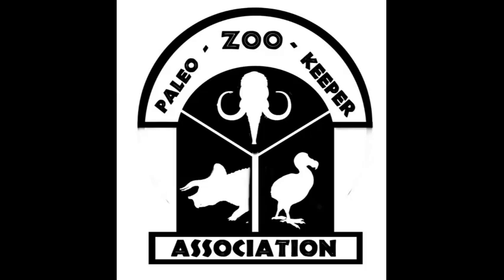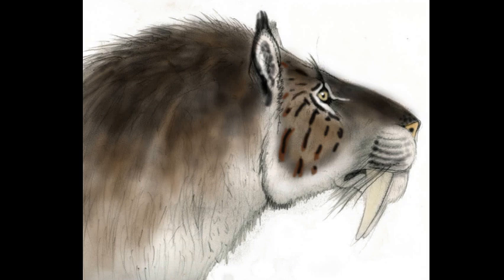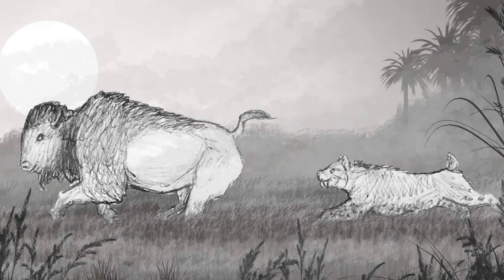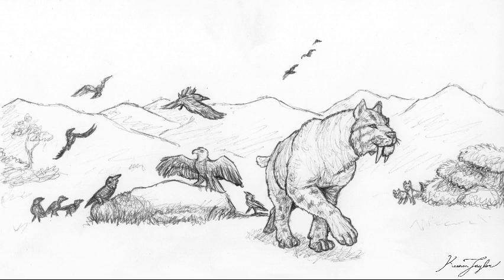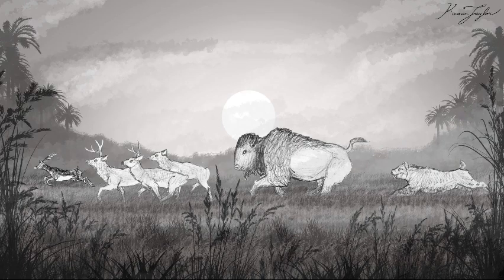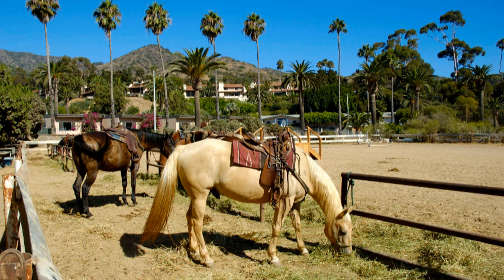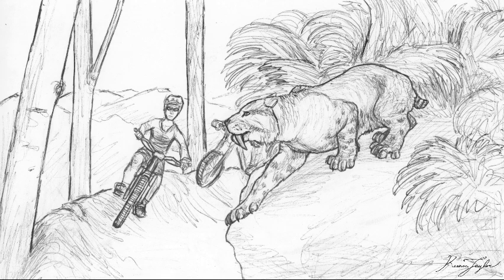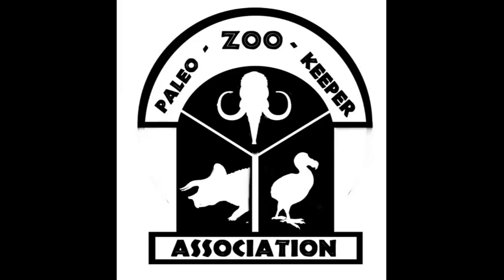Paleo-Vaders #1 - Smilodon on Santa Catalina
If the infamous Smilodon fatalis was resurrected and was placed on Santa Catalina Island, what would happen?

References:

-Ashley R. Deutsch et al. The roar of Rancho La Brea? Comparative anatomy of modern and fossil felid hyoid bones. Journal of Morphology, published online August 20, 2023; doi: 10.1002/jmor.21627

-Constible, J. M., et al. "Dispersal of non-native plants by introduced bison in an island ecosystem." Biological Invasions 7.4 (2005): 699-709.

-Chiles, F. C. (2015). California's Channel Islands: A History. University of Oklahoma Press.-Folch, J., et al. "First birth of an animal from an extinct subspecies (Capra pyrenaica pyrenaica) by cloning." Theriogenology 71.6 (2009): 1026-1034.

-Garcelon, David K. The reintroduction of bald eagles on Santa Catalina Island, California. Diss. Humboldt State University, 1988.

-Grandin, Temple, and Catherine Johnson. Animals make us human: Creating the best life for animals. Houghton Mifflin Harcourt, 2009.

-Heidari, Nader. "Reviving The Dead." CHEMICAL & ENGINEERING NEWS 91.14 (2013): 34-34.

-Janczewski, Dianne N., et al. "Molecular phylogenetic inference from saber-toothed cat fossils of Rancho La Brea." Proceedings of the National Academy of Sciences 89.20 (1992): 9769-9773.

-Landis, F. C. (2000). Unburned and grazed chaparral: a case study. 2nd Interface Between Ecology and Land Development in California. Open-File Report 00-62. US Geological Survey, Sacramento, CA, 57-69.

-Lidicker, W. Z. "Introduced mammals in California." Biogeography of Mediterranean Invasions. Cambridge University Press, Cambridge (1991): 263-271.

-Marean, C. W. (1989). Sabertooth cats and their relevance for early hominid diet and evolution. Journal of Human Evolution, 18(6), 559-582.

-Meachen-Samuels, Julie A. "Morphological convergence of the prey-killing arsenal of sabertooth predators." Paleobiology 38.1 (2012): 1-14.

-Mersmann, Timothy J., et al. "Assessing bias in studies of bald eagle food habits." The Journal of wildlife management (1992): 73-78.

-Mysterud, Ivar. "Bear management and sheep husbandry in Norway, with a discussion of predatory behavior significant for evaluation of livestock losses." Bears: Their Biology and Management (1980): 233-241.

-Schaller, George B. The Serengeti lion: a study of predator-prey relations. University of Chicago Press, 2009.-Shane, S. H. (1994). Occurrence and habitat use of marine mammals at Santa Catalina Island, California from 1983–91. Bulletin, Southern California Academy of Sciences, 93(1), 13-29.

-Stander, P. E. (2019). Lions (Panthera leo) specialising on a marine diet in the Skeleton Coast Park, Namibia. Namibian Journal of Environment, 3, A-10.

-Stapp, P., & Guttilla, D. A. (2006). Population density and habitat use of mule deer (Odocoileus hemionus) on Santa Catalina Island, California. The Southwestern Naturalist, 51(4), 572-578.

-Sweitzer, RICK A., et al. "History, habitat use and management of bison on Catalina Island, California." 6th California Islands Symposium, Institute for Wildlife Studies, Ventura, CA. 2005.

-Therrien, Francois. "Feeding behaviour and bite force of sabretoothed predators." Zoological Journal of the Linnean Society 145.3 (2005): 393-426.

-Valkenburgh, B., Mark F. Teaford, and Alan Walker. "Molar microwear and diet in large carnivores: inferences concerning diet in the sabretooth cat, Smilodon fatalis." Journal of Zoology 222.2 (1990): 319-340.

-Wilmers, C. C., Stahler, D. R., Crabtree, R. L., Smith, D. W., & Getz, W. M. (2003). Resource dispersion and consumer dominance: scavenging at wolf‐and hunter‐killed carcasses in Greater Yellowstone, USA. Ecology Letters, 6(11), 996-1003.

"Aztec Empire"
"Mayan Ritual"

Image by TC Perch Pixabay

Illustrators:

Taliesaurus
Keenan Taylor
SpiriMuse

GaryKavangh
iStock
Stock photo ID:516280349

RarpiaiStock
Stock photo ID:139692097